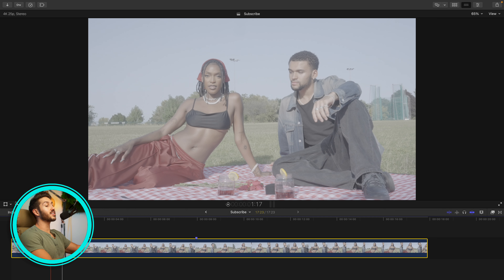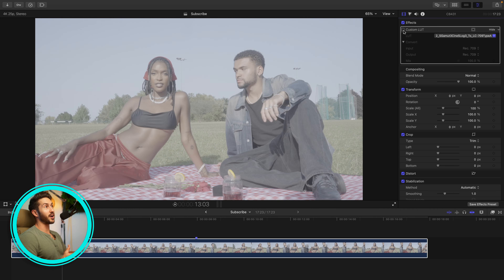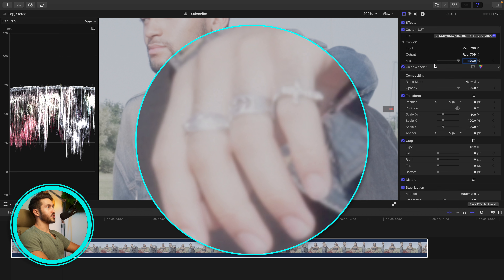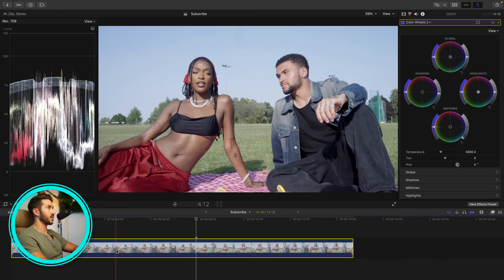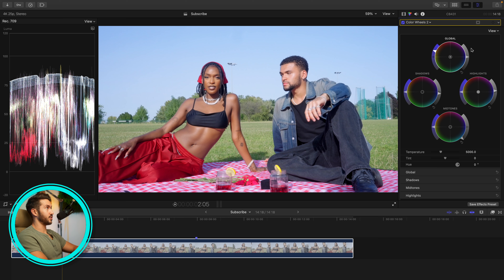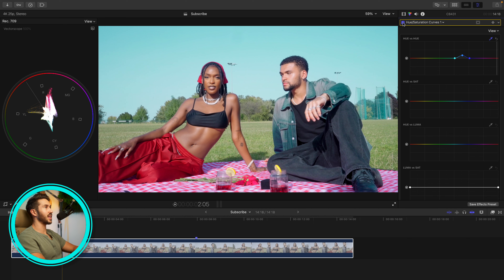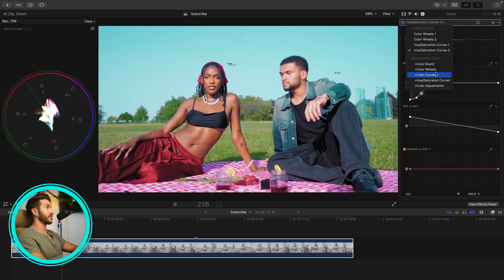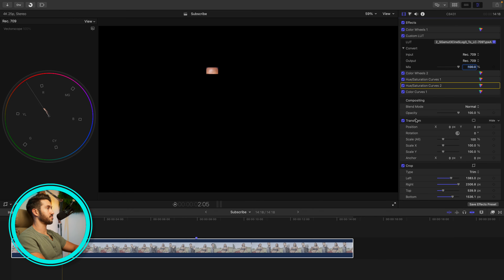Try This MUSIC VIDEO COLOR GRADE In Your Videos!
🎨 Download the clip and start creating AMAZING looking videos ⬇️
*The FCP Color Grading Masterclass also shows how to create a better version of this color grade with the plugin Color Finale 2 Pro.

A step by step color grading walk through in Final Cut Pro going over a music video color grade that you can apply to whatever genre of video you’re creating. The same steps generally apply and you can tweak different curves, wheels, and other tools to fit the color grade that you’d like.

CHAPTER MARKERS
00:00 - Before and After and Client Requirements
00:48 - Lighting & Location
01:44 - Transforming to Rec 709 (forget this step if you normally don’t grade LOG)
02:25 - Don’t manually transform LOG footage
02:44 - Setting the Exposure
05:15 - Expanding your dynamic range
06:10 - Be careful of this
07:45 - Creating more of a stylized look
08:13 - Complimentary color scheme?
09:38 - Adjusting over-saturation
10:05 - Hue vs Luma
10:39 - Luma vs Sat and Sat vs Sat
12:13 - Making sure her skin is accurate
13:13 - Fake pro mist filer (bloom) look
15:06 - Learn more about color theory, color correcting, and color grading